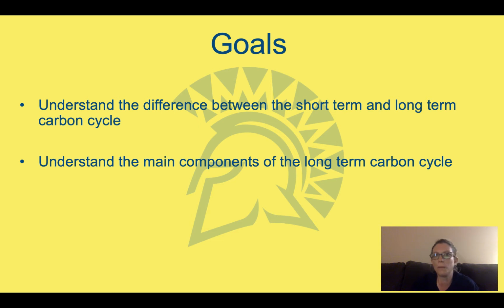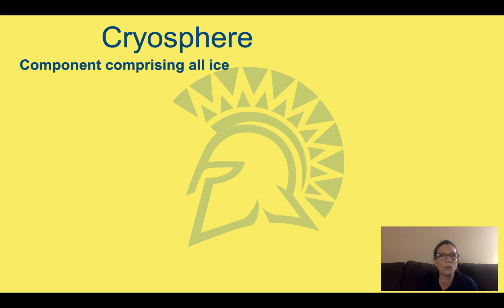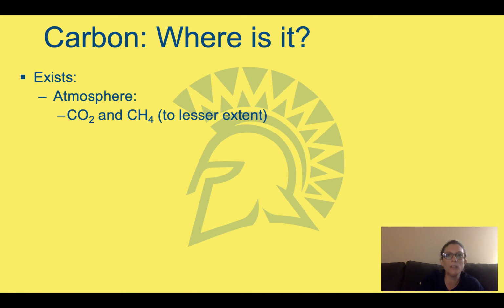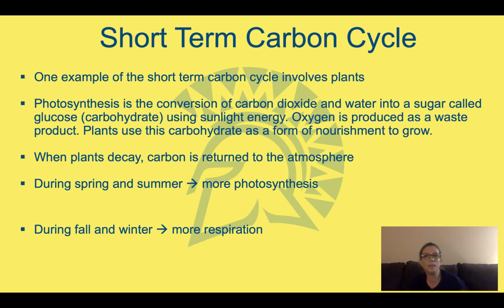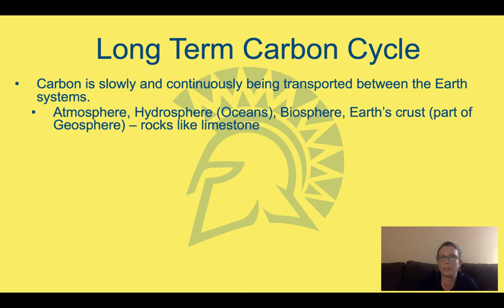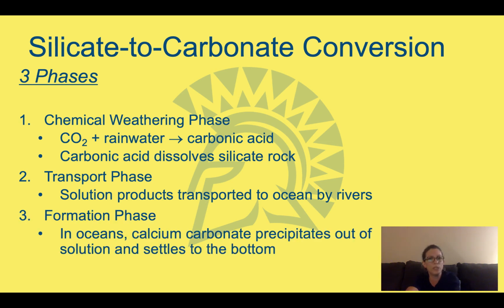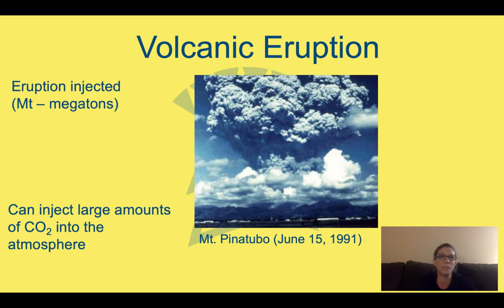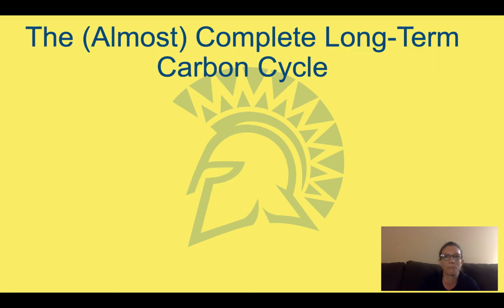7_TheCarbonCycle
Table of Contents:

17:34 - Subduction/Volcanism
17:42 -
18:08 -
18:47 - Organic Carbon Burial/Oxidation of Buried Carbon
18:57 -
19:35 -
19:43 -
19:44 -
20:24 -
20:42 -
20:43 -
20:46 -
20:47 -
20:48 -
20:58 -
21:03 -
21:15 -